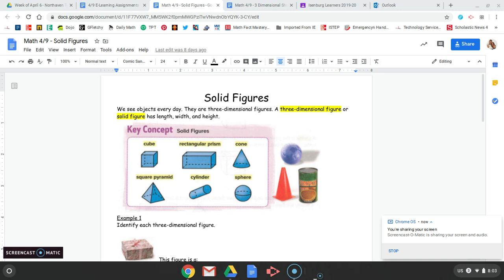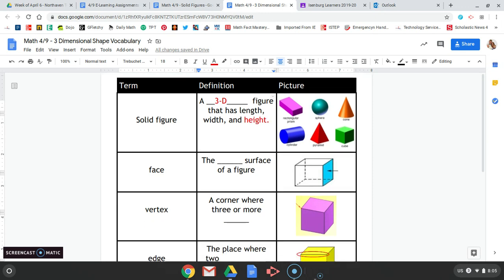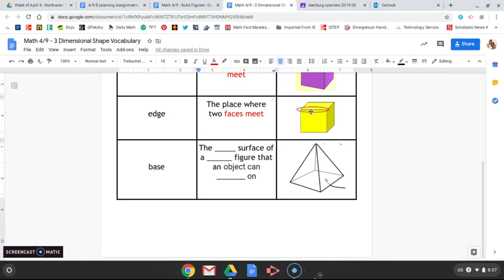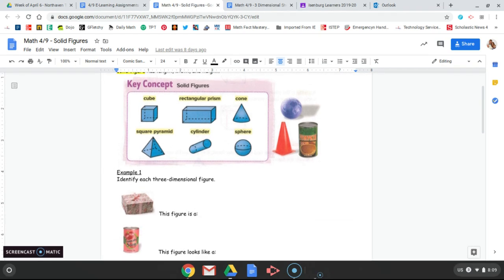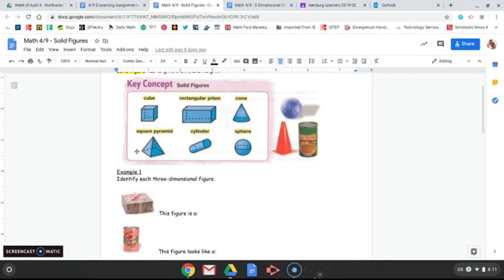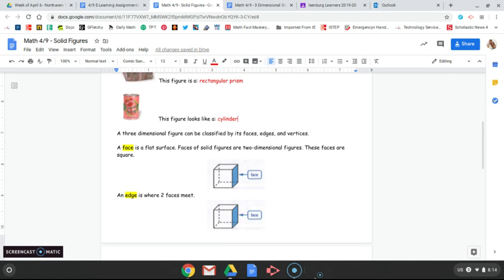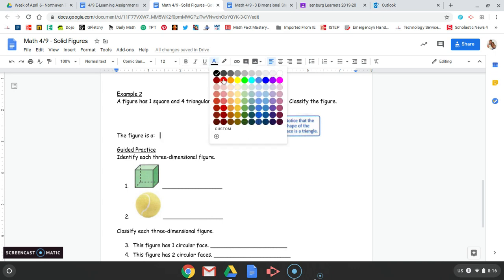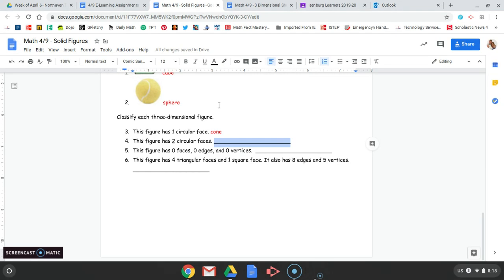4/9 Math Lesson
3D/Solid Shapes